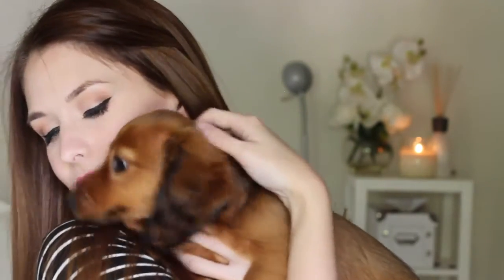February Favourites // 2015